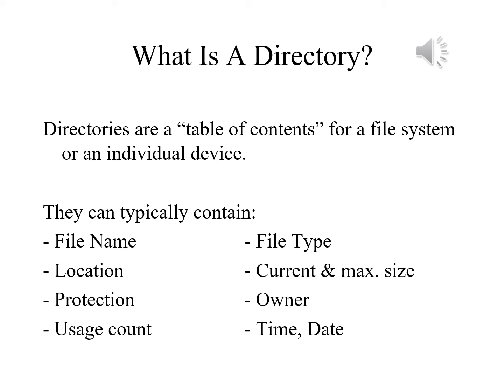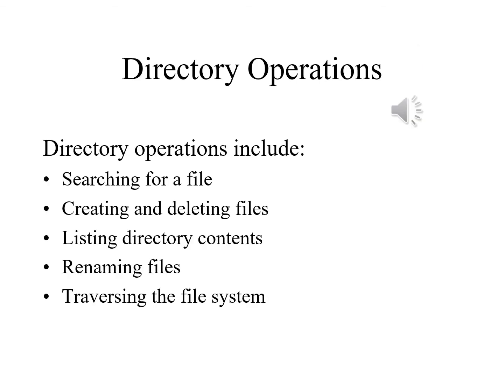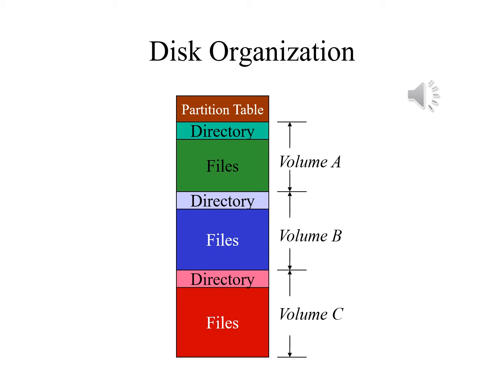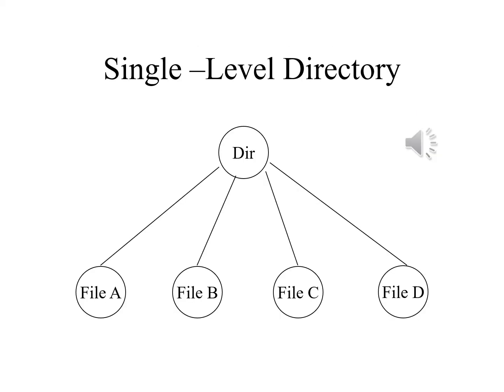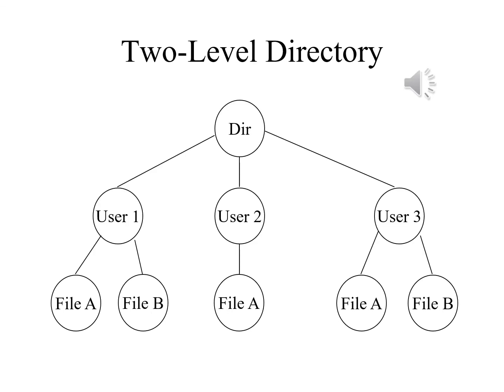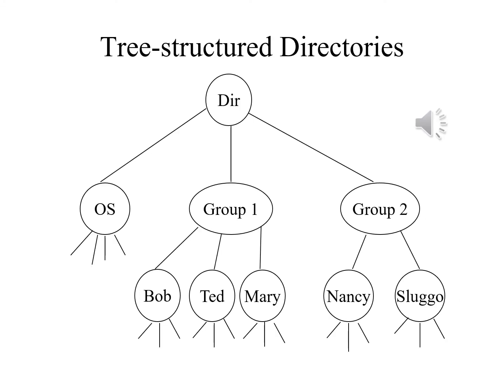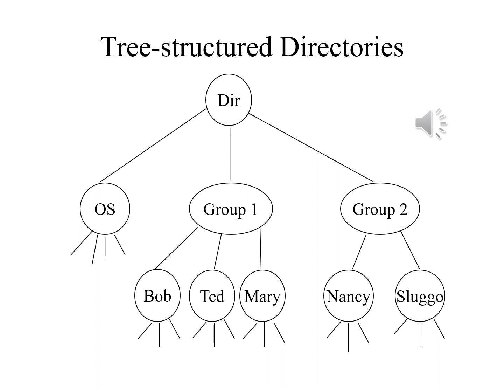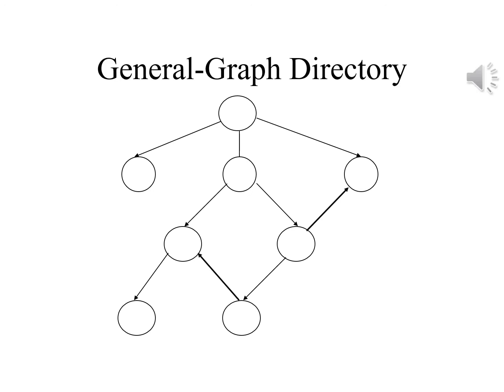Operating Systems Lecture 10 Part 3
File Systems Interface - Directories